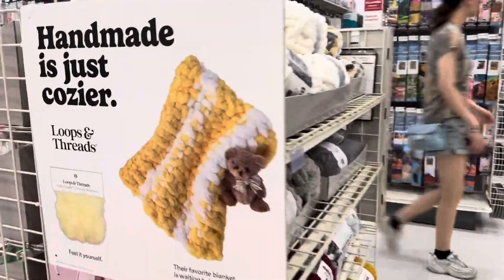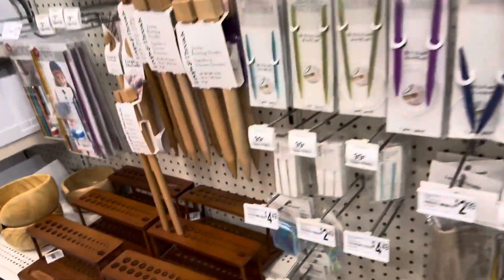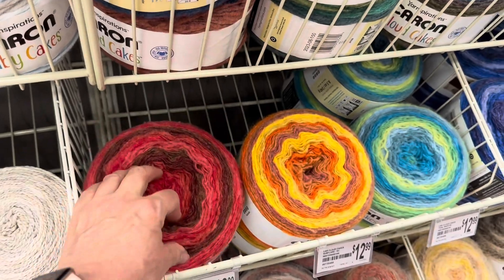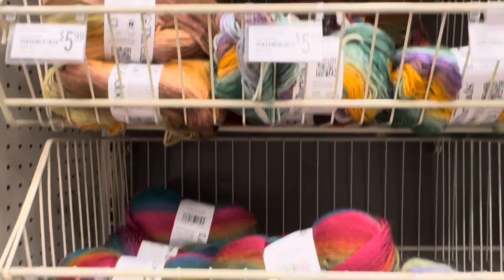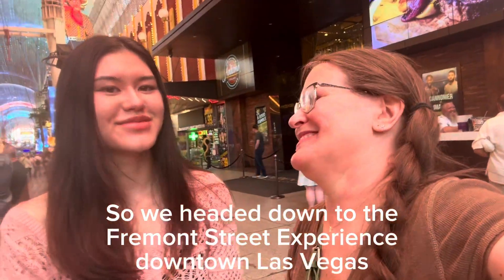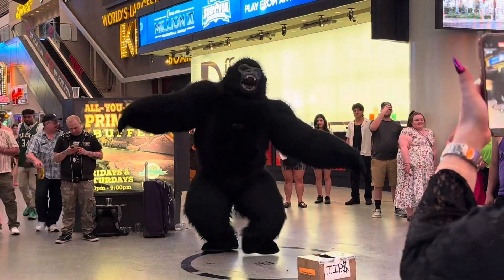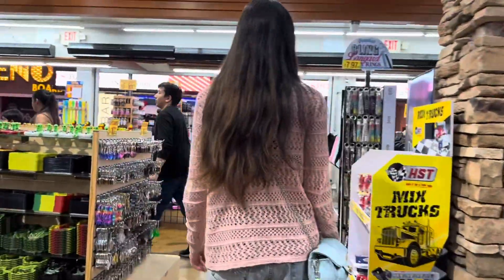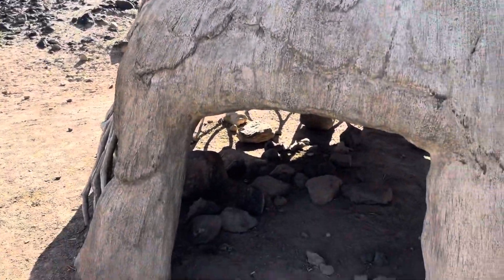Hunting for Red Heart All in One Granny Square yarn at Michaels in Las Vegas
I will also be posting more knit tutorials! Let me know if there are any stitches you'd like to learn!
I’ll be happy to have you along for the ride!

My Links:
Ravelry: needle2needle

59 views before thumbnail change on 6/22/24